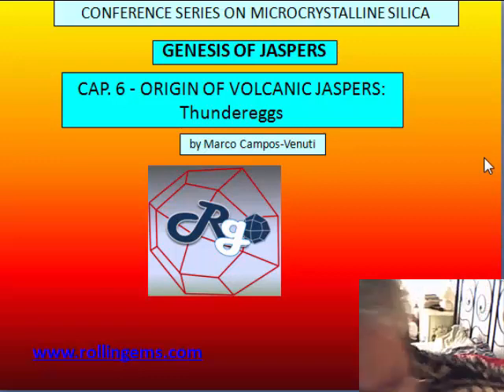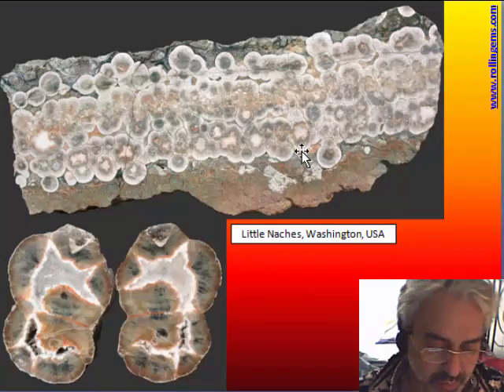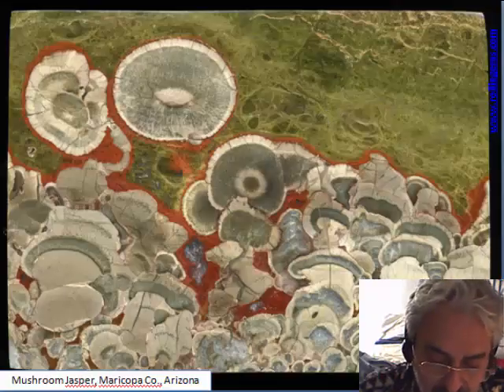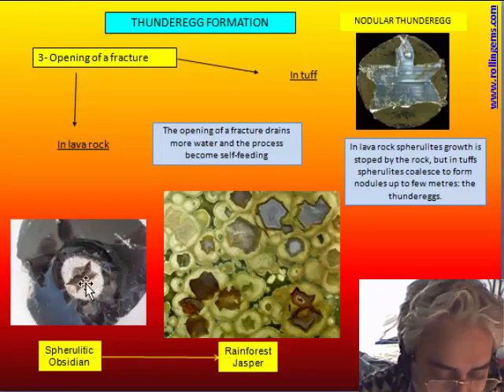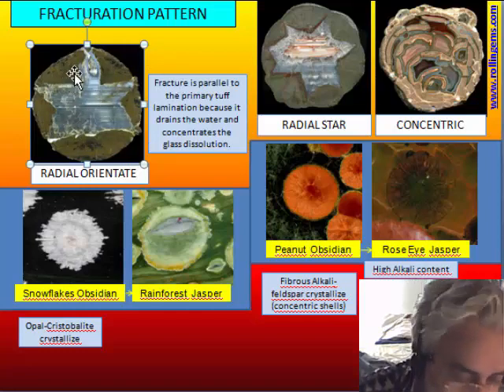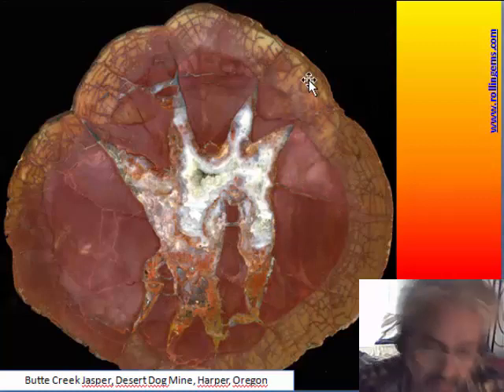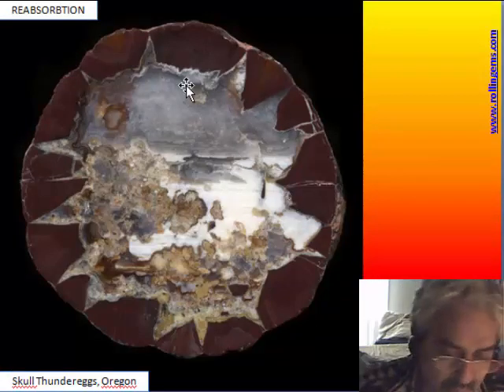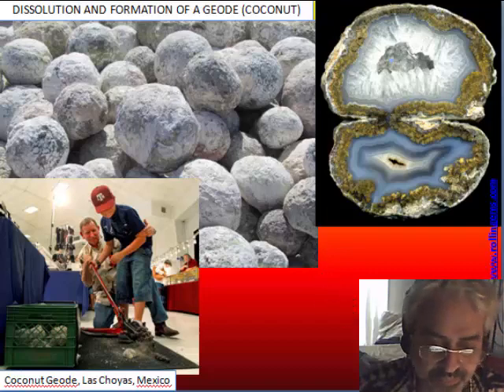MICROCRYSTALLINE SILICA by Marco Campos-Venuti - CAP 6 - Thundereggs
CAP 6 - Origin of Thundereggs